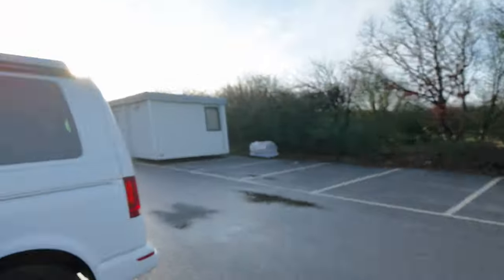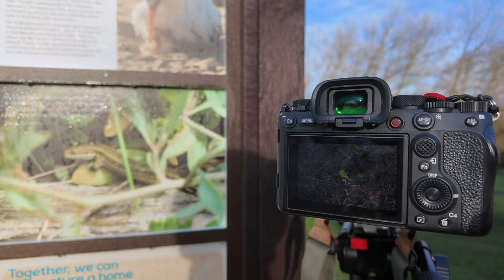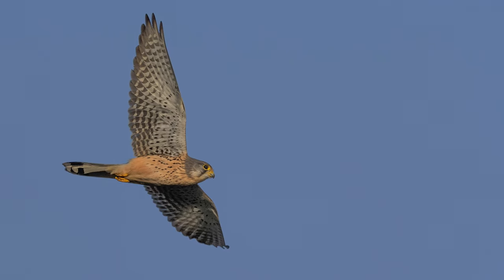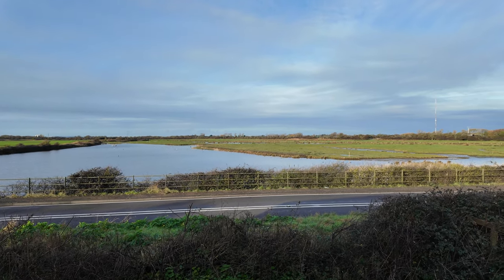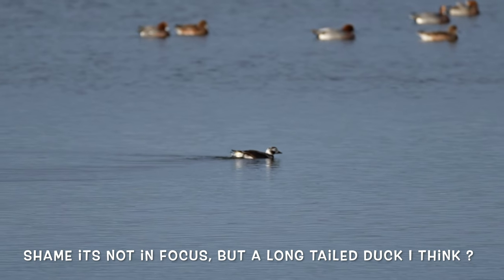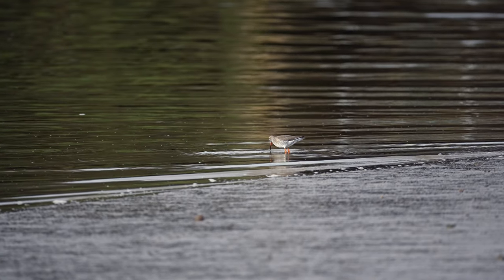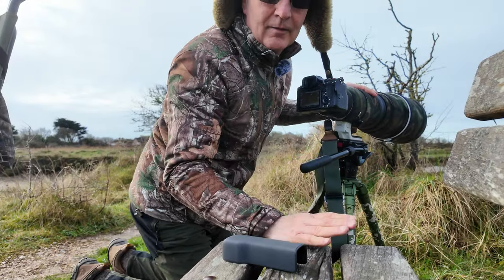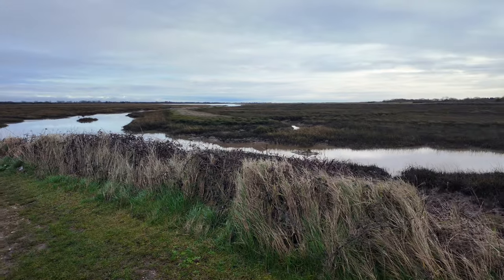Uncovering The Hidden Wonders Of Pagham Harbour!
Well new on "Camilla & I" Medmerry & Pagham Harbour RSPB . Only an hour & 20 minutes from Salisbury a real Gem of a reserve on the South Coast of England .  Just an introduction to this special Nature Reserve

IT'S MASSIVELY APPRECIATED!

Sony A1
Sony 600mm f4
Sirui Tripod R3213X
Sirui Tripod video head VH-10x